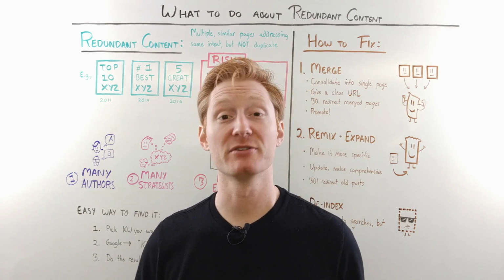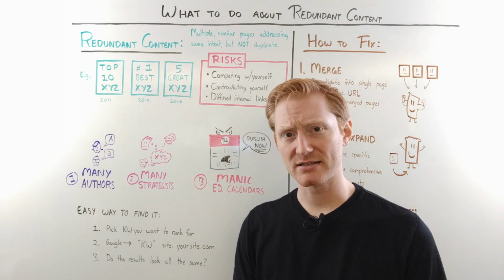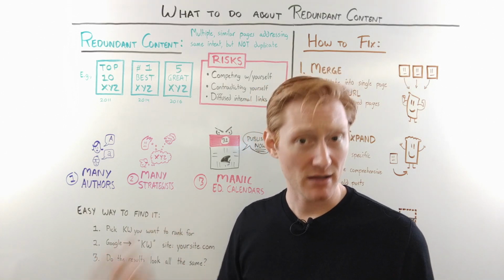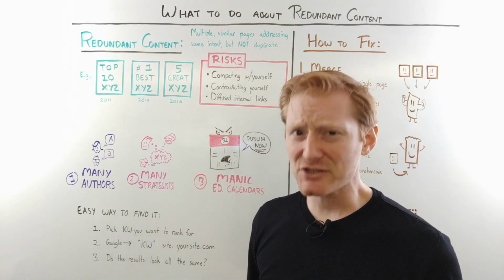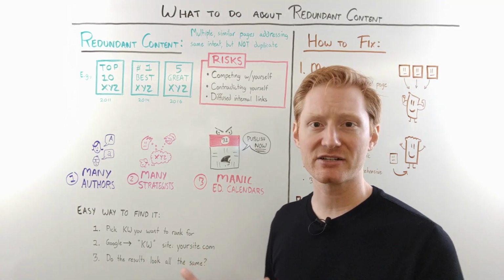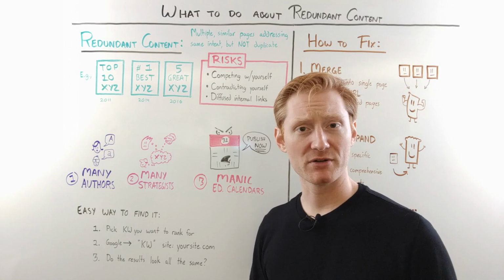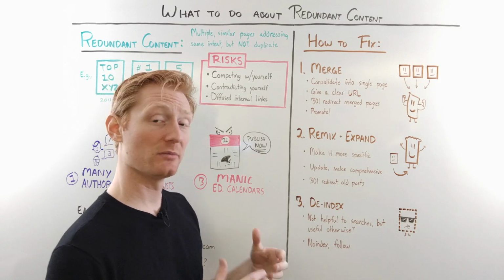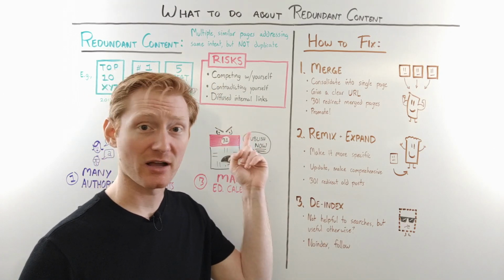Redundant Content: What it is, and what to do about it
What do you do when you have multiple pages competing with each other in the search engines? In this video we explore what redundant content is, where it comes from, and how to fix it.